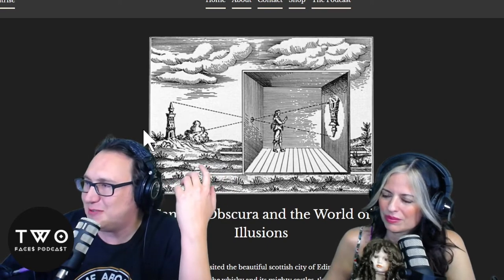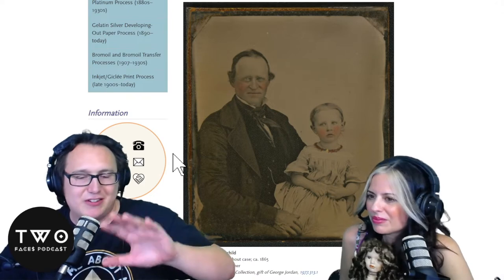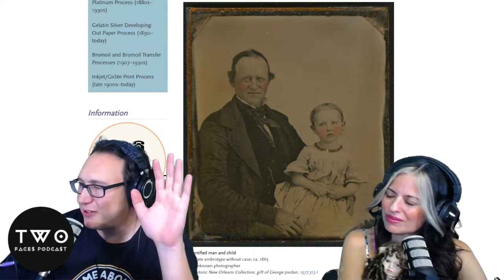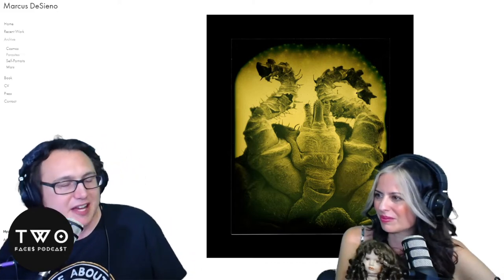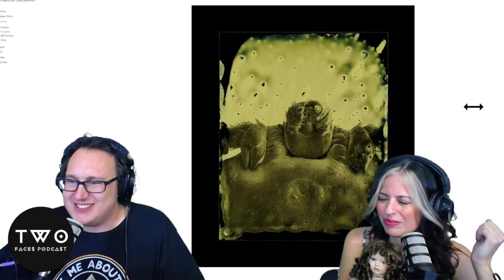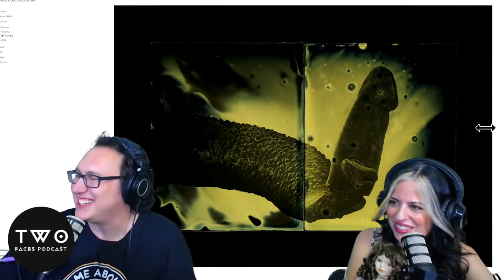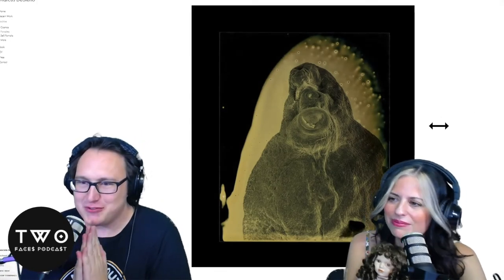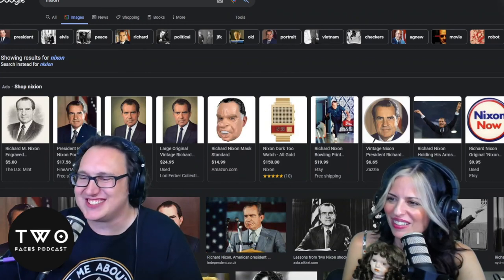Parasites that Look Like US Presidents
clip from episode 11 of twofacespodcast.com